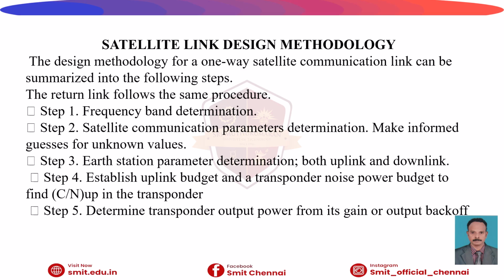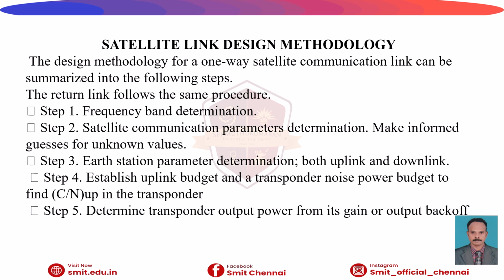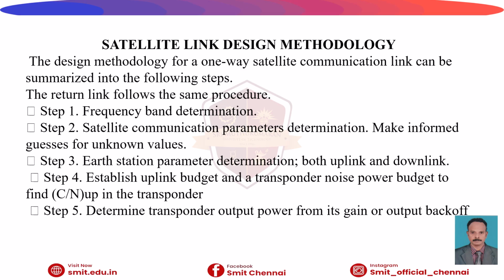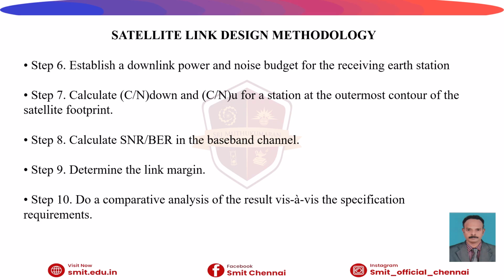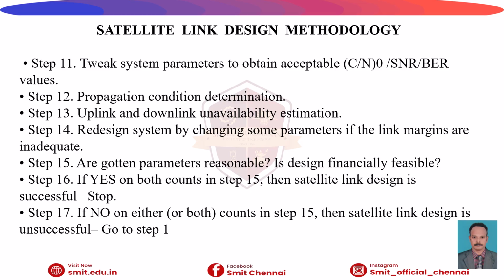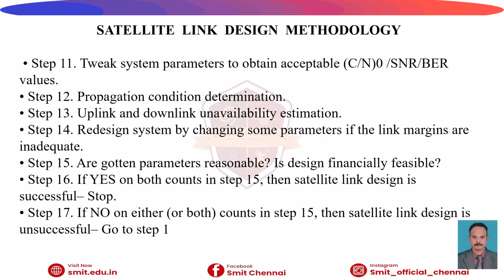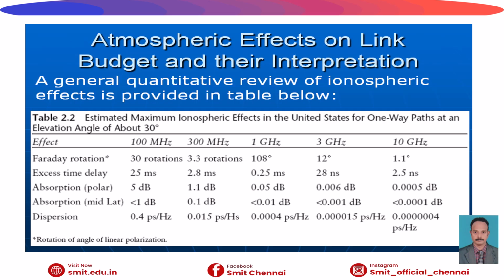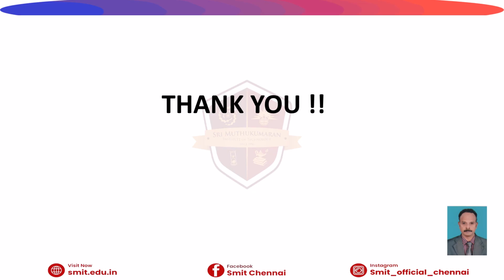SATELLITE COMMUNICATION_CEC352_UNIT 3_PART 4